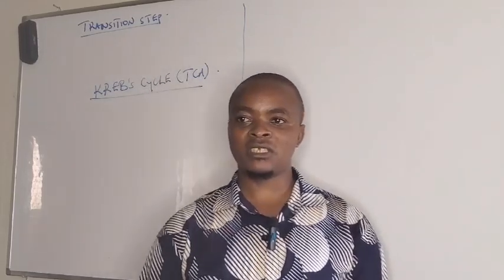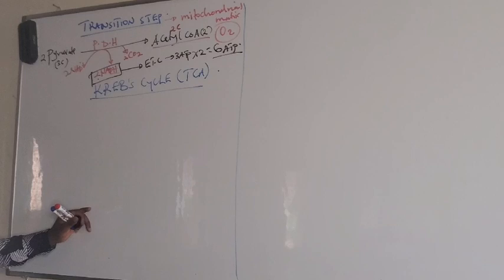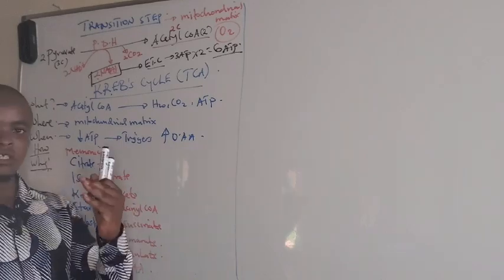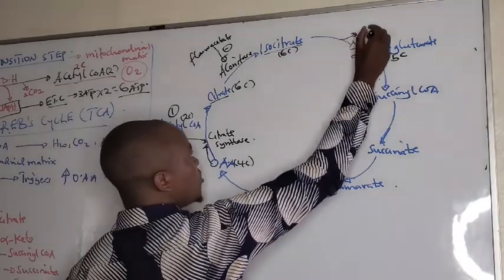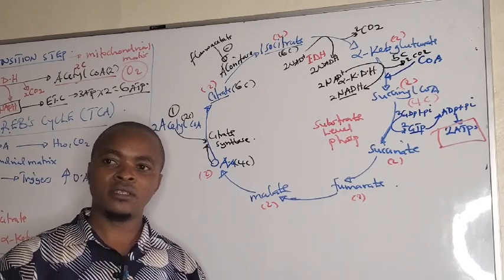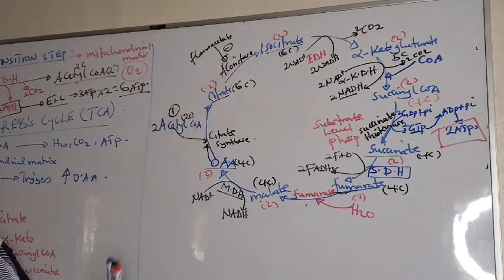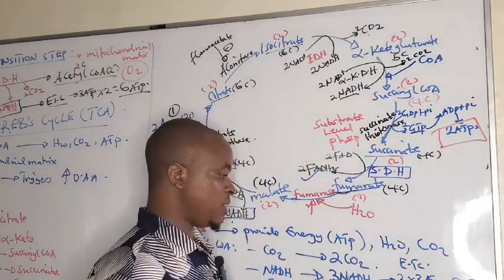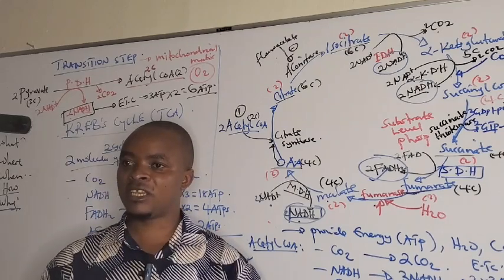Krebs (TCA) cycle Biochemistry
Muhumuza Naphtali